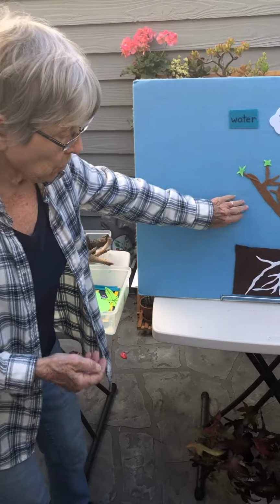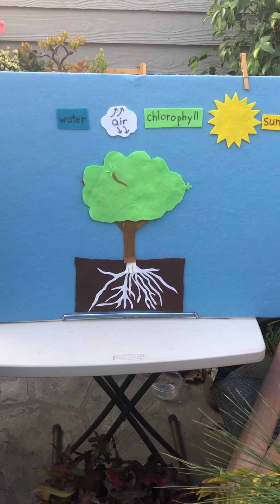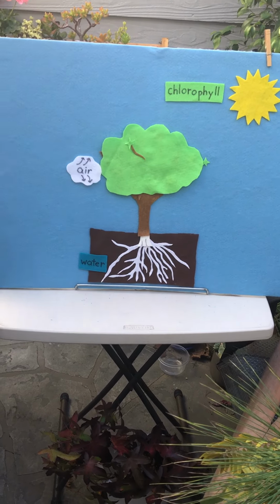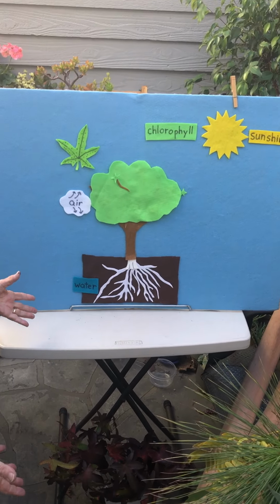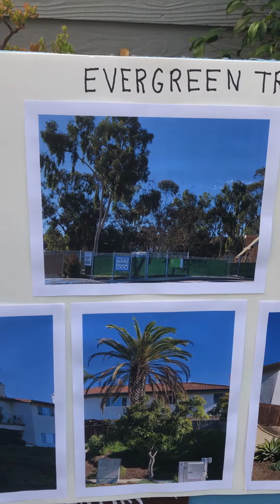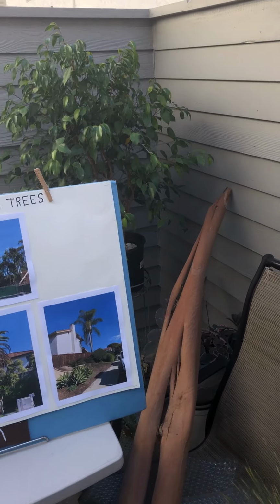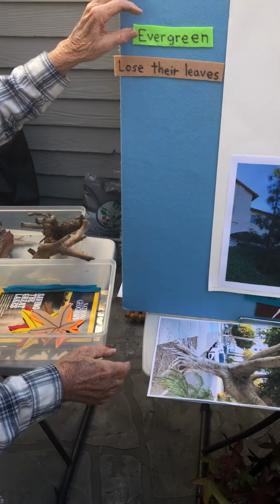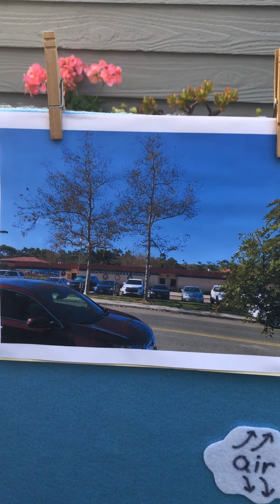December 4, 2020